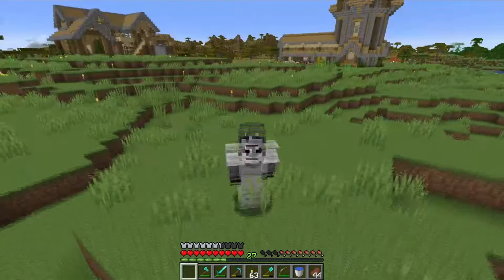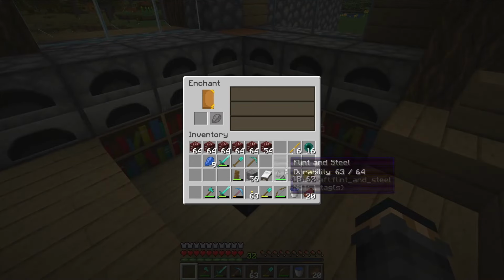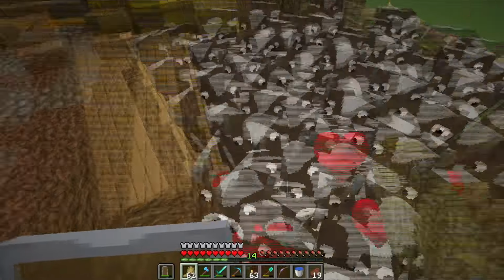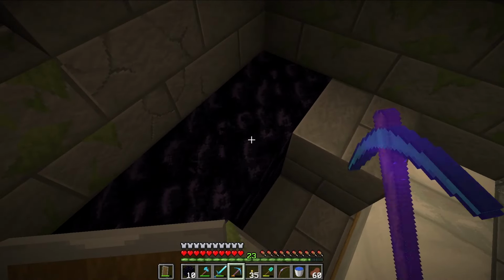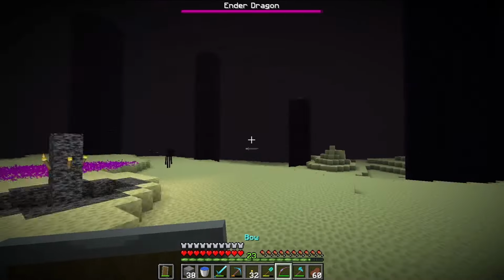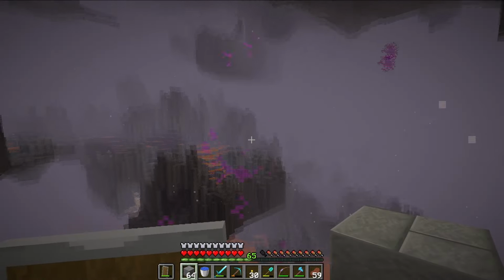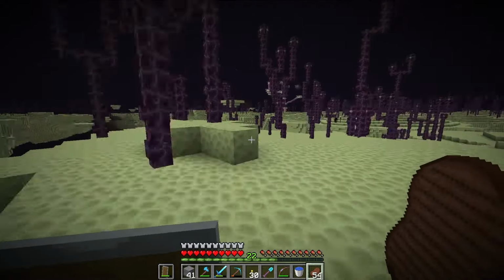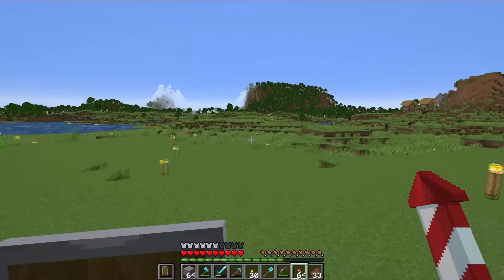Building the STRONGEST Iron Farm Cathedral (#3)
In today's episode, we attempt to fight the Ender dragon and raid some end cities. We then build an iron farm that is run by a cult.

Minecraft Gameplay, Let's Play Series.

00:00 Preparing for the End
05:54 Finding the End Portal
09:22 Into the End
12:07 Heading home to Enchant
14:13 End City Raiding
17:30 Building the Iron Cathedral